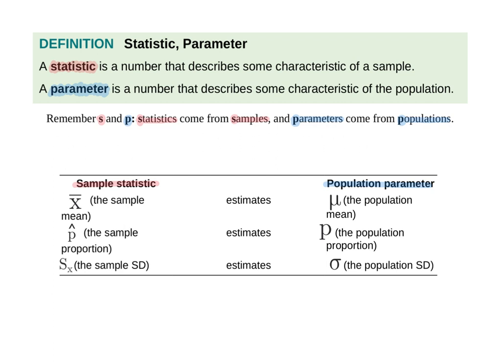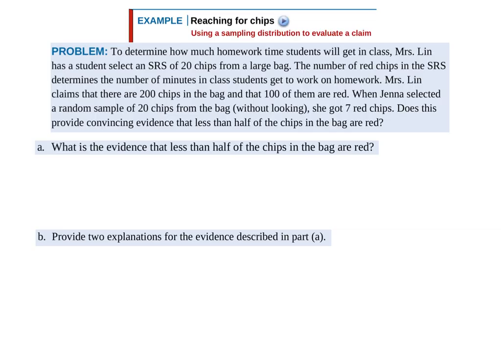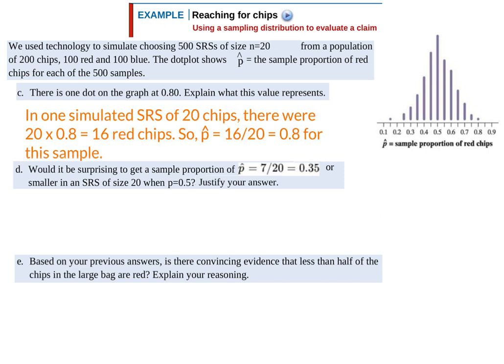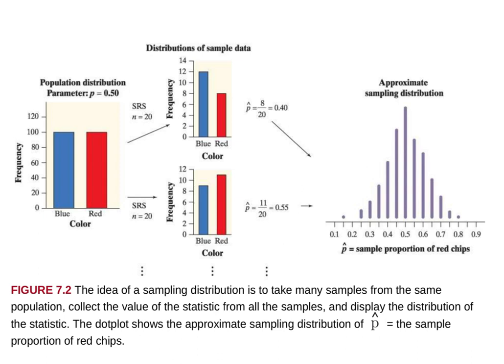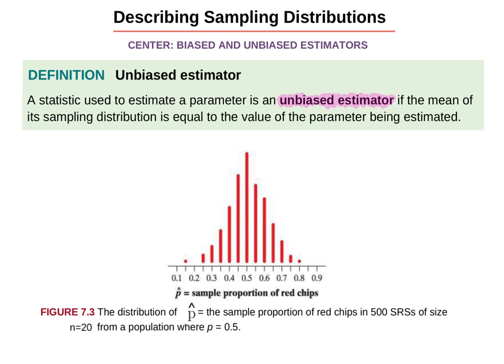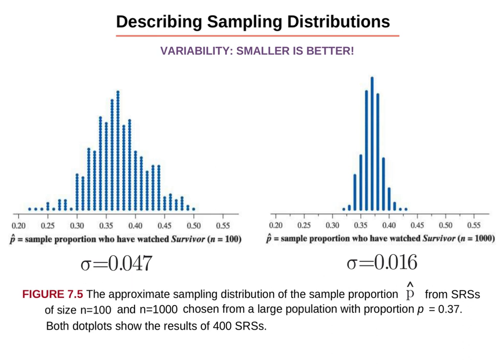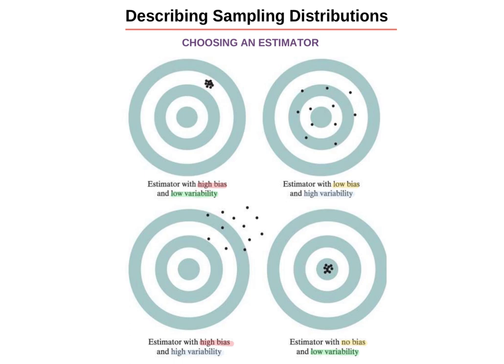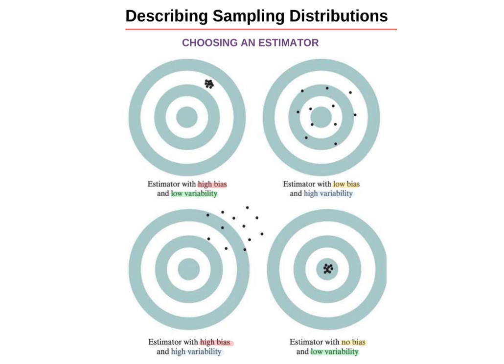Stats 7.1 - Sampling Distributions